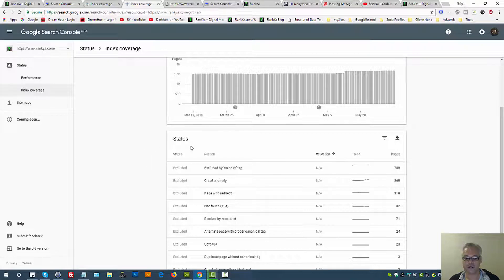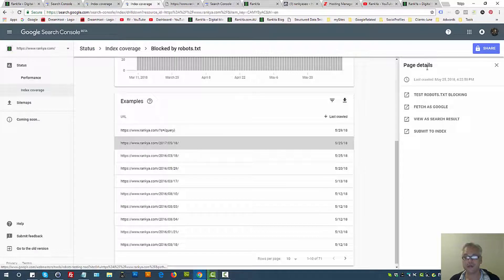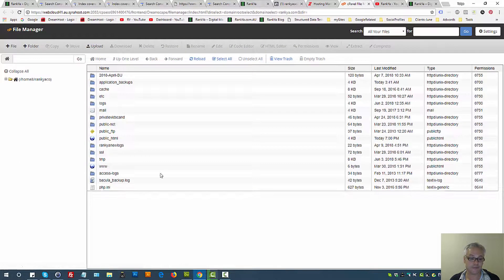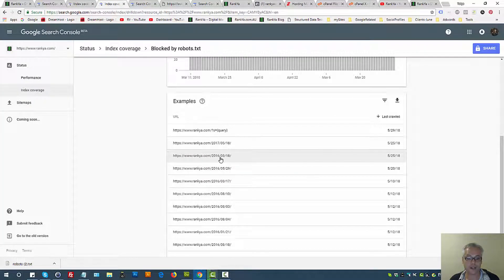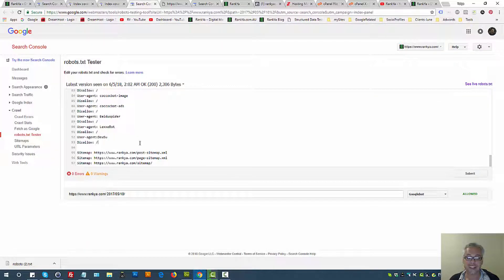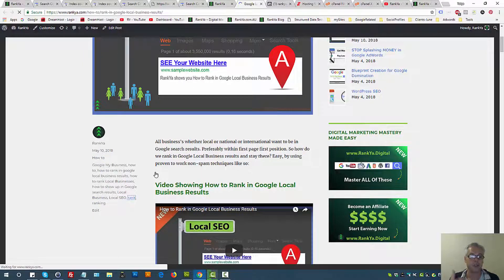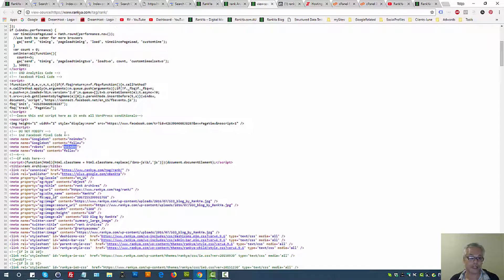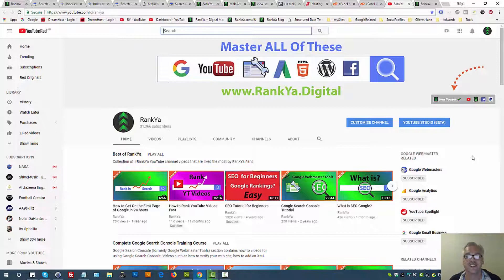Excluded Blocked by Robots.txt - Google Search Console Index Coverage